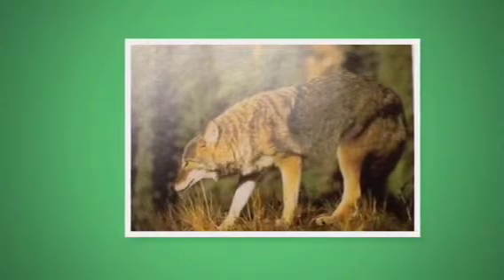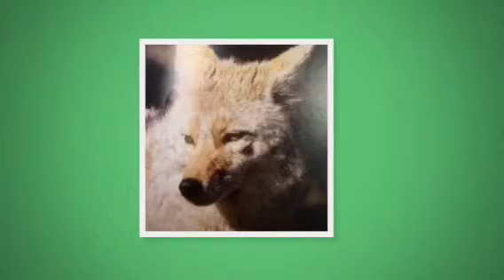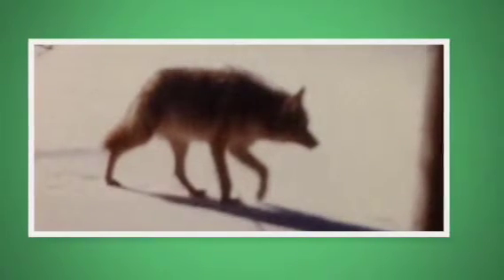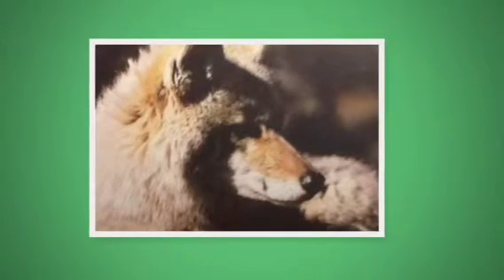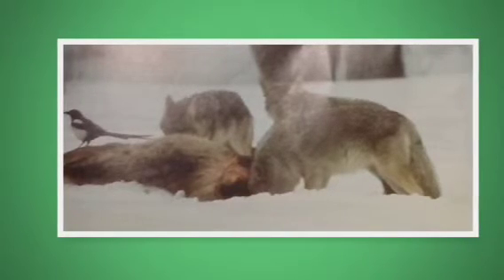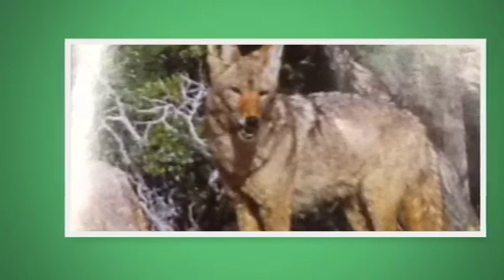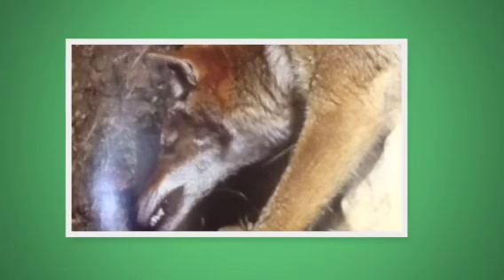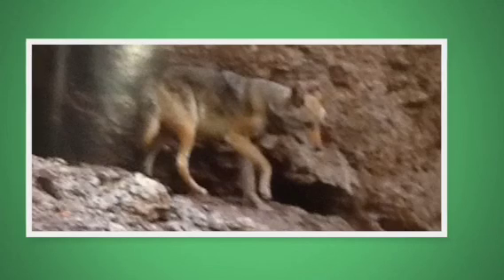Coyote by: Bridget